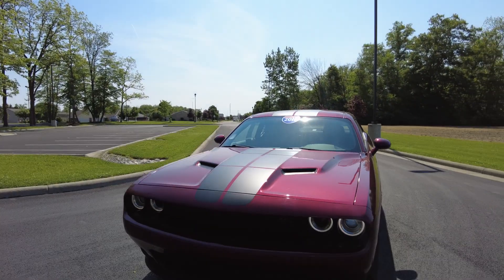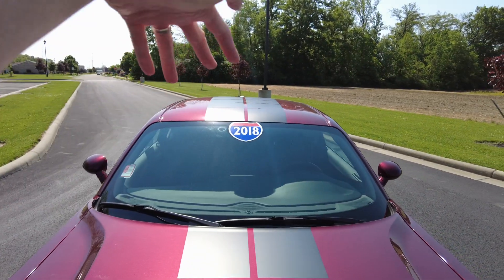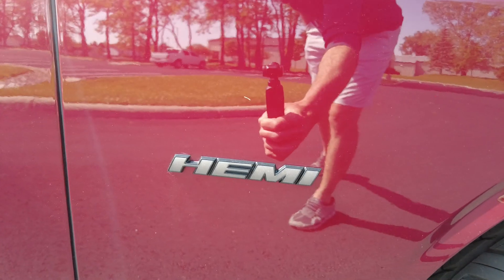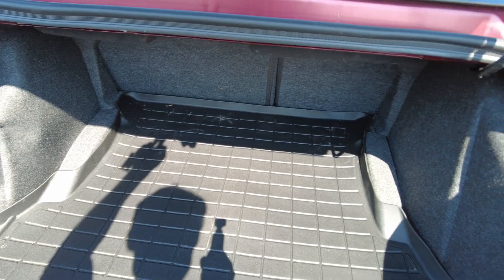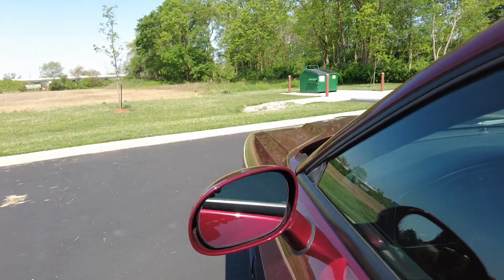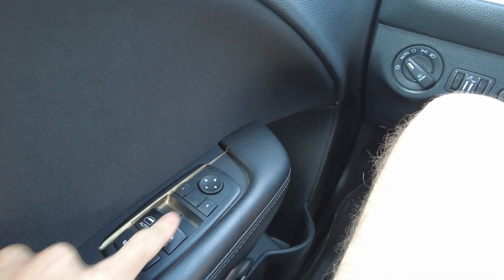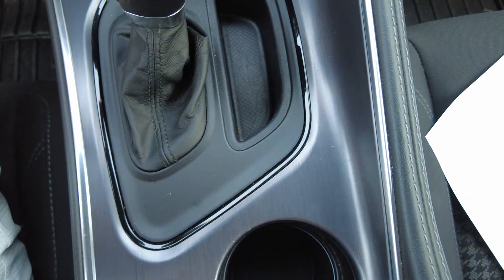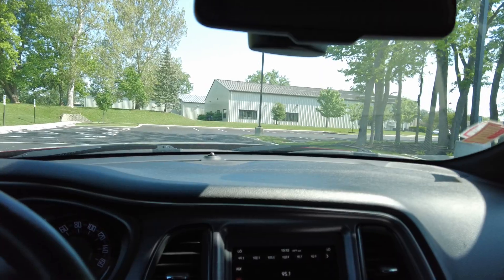2018 Dodge Challenger R/T Blacktop | 5.7 Hemi - Octane Red Pearl